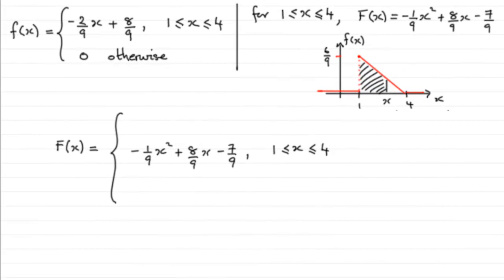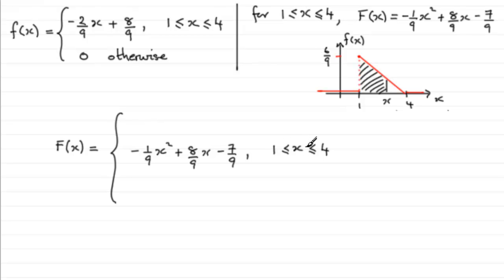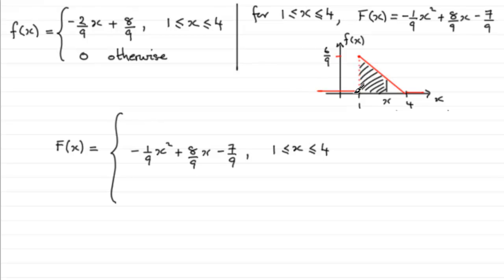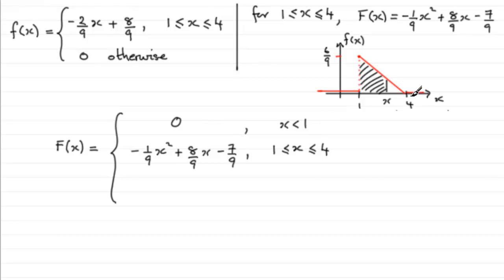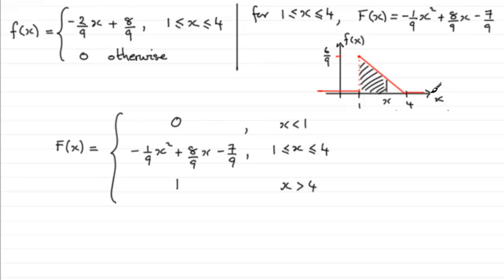Edexcel Statistics S2 January 2009 Q7b : ExamSolutions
pdf and cdf question : To see the question go to ExamSolutions